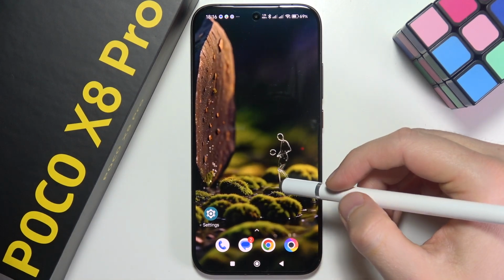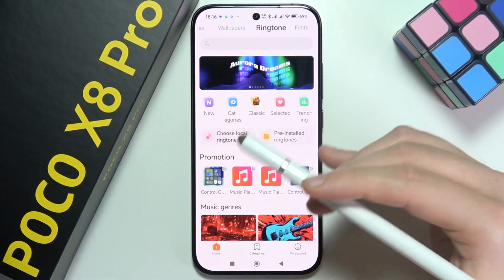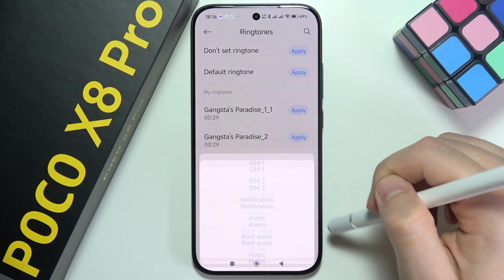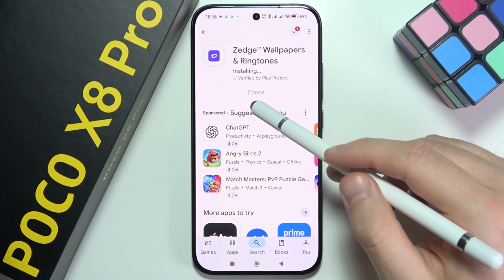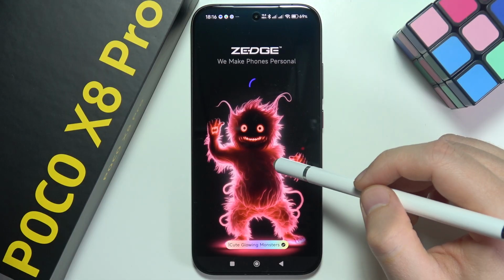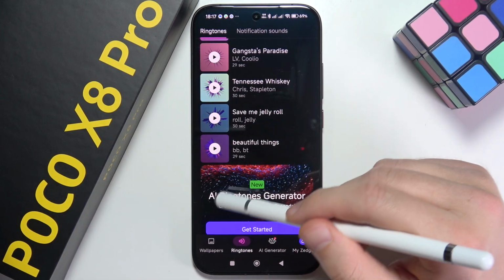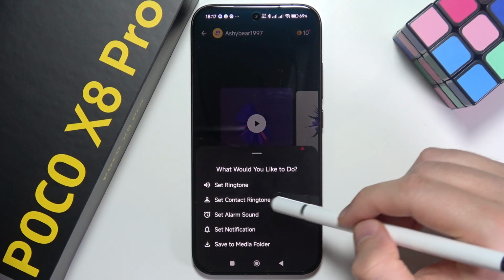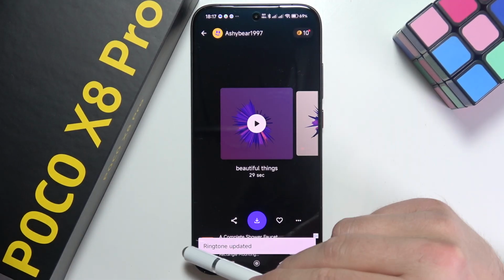POCO X8 Pro: How to Set Song as Ringtone (Music Ringtone)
Learn how to set a song as a ringtone on the POCO X8 Pro. This feature lets you use your favorite music for incoming calls, making your phone truly personalized. In this tutorial, we show how to assign a music track as a ringtone on the POCO X8 Pro.